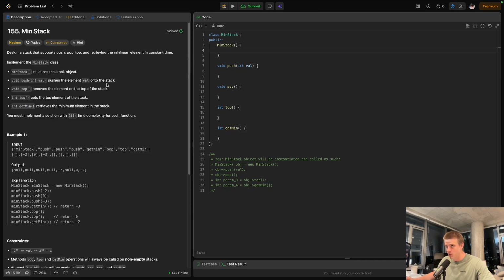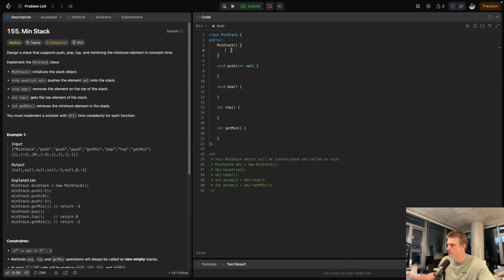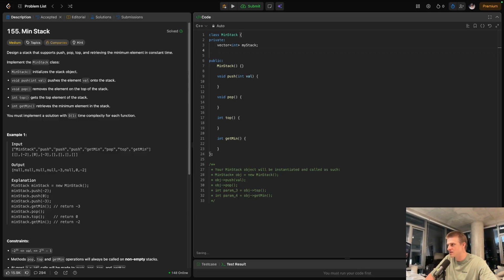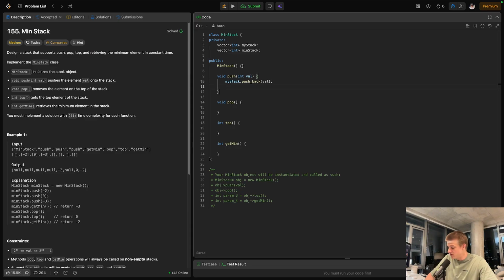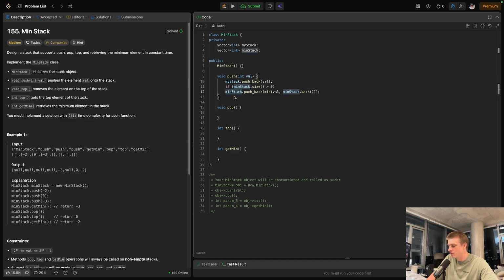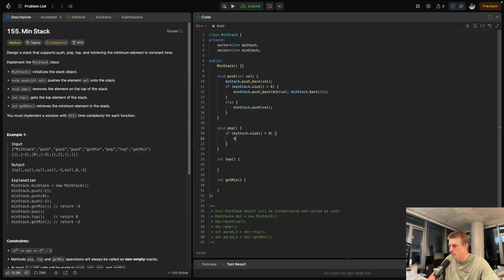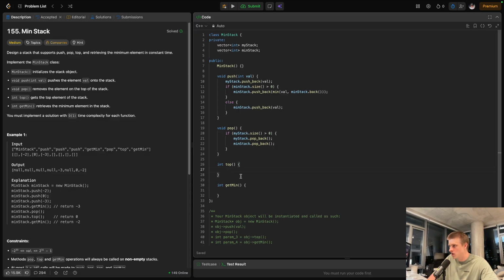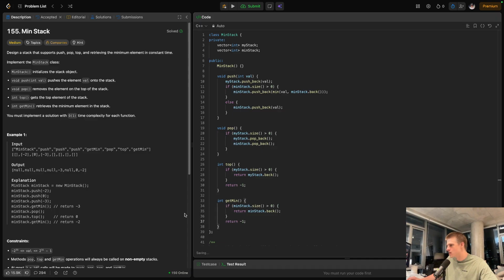CODING INTERVIEW - MIN STACK